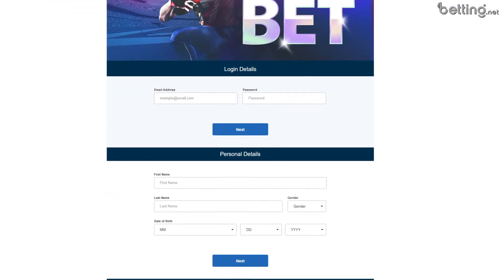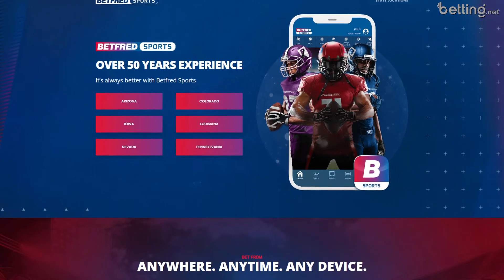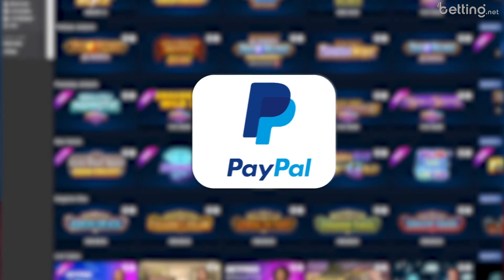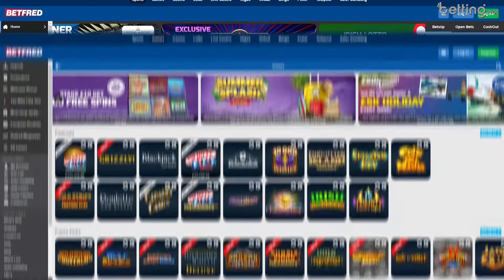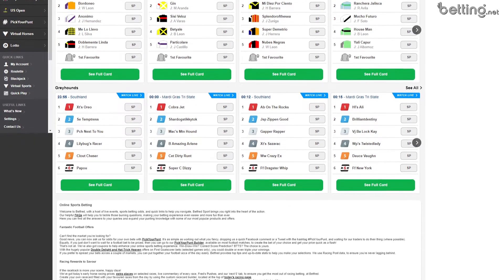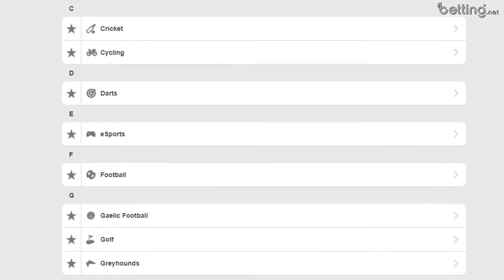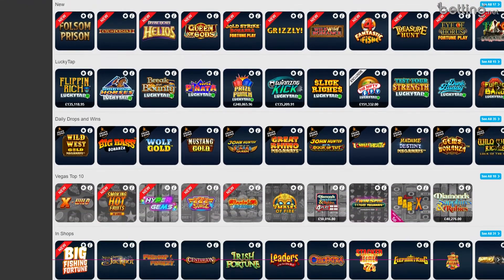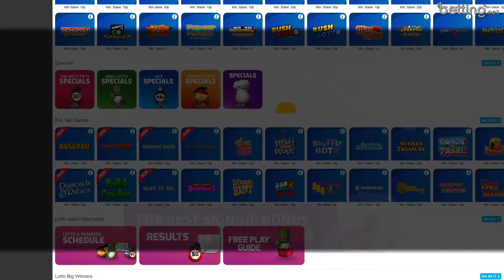Betfred Review & How To Get The Best Bonus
Betfred bonus ⤵️

If you're thinking about signing up at Betfred, you're going to want to watch this video.

Betfred is a popular sports betting website that has quite a few things going for it.

If this online casino isn't available in your location, you can use our Online Casino Finder to find the best casinos in your country/state ⤵️

Always gamble responsibly. We do not promote underage gambling. 🔞
to receive help for gambling addiction.